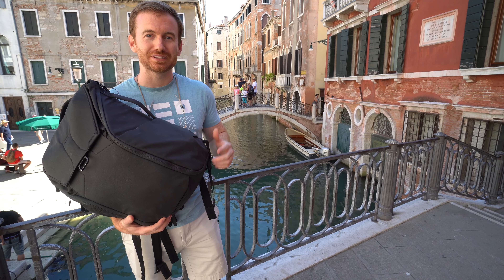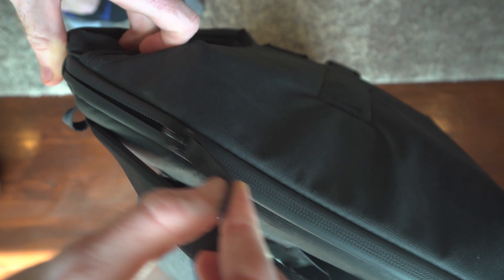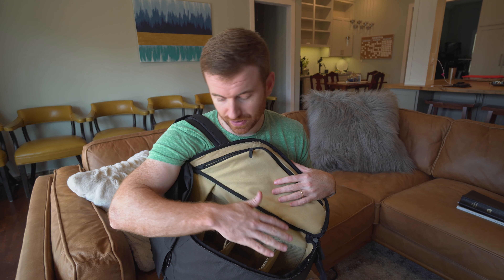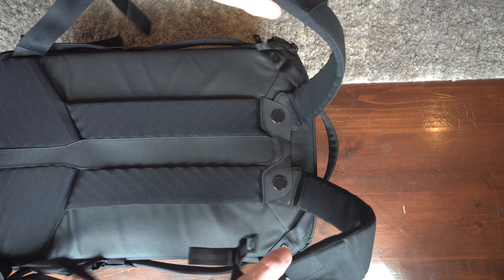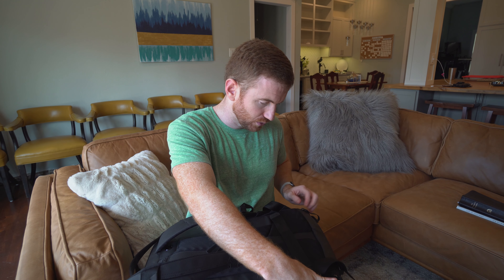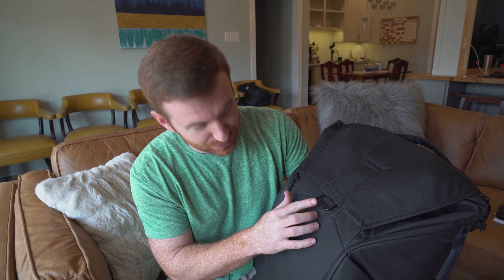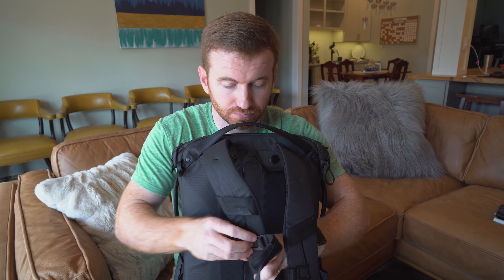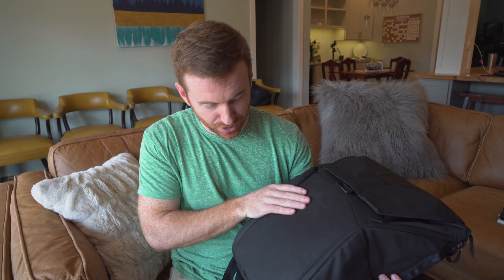Best Travel/Camera Backpack - Peak Design Everyday Backpack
In this video we take an in-depth look at the Peak Design Everyday Backpack while traveling around Italy. In short this is the best backpack for YouTube! The Peak Design Everyday Backpack is the ideal travel backpack for photographers and YouTubers alike. The quality, features, and size of the Peak Design Everyday Backpack make it our favorite backpack that we've ever tried.